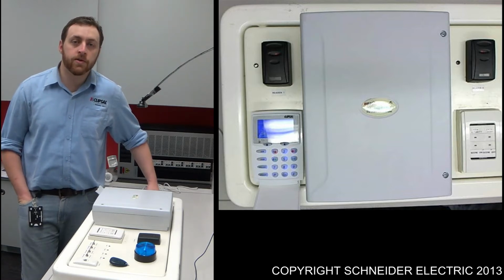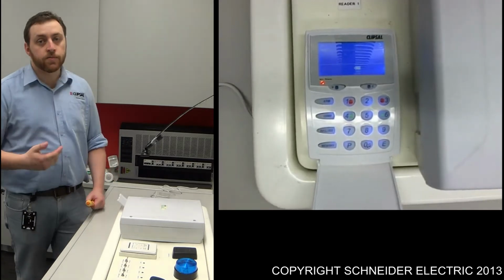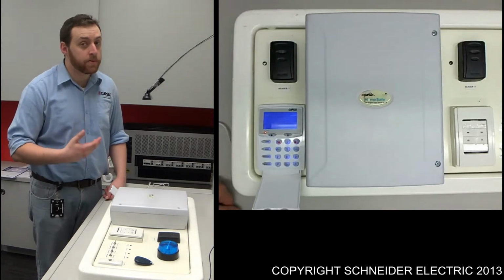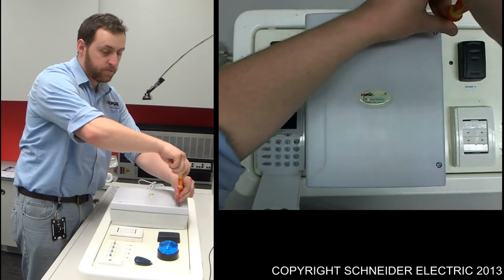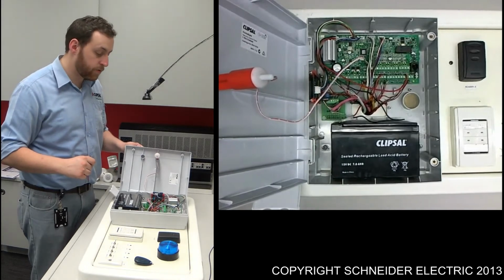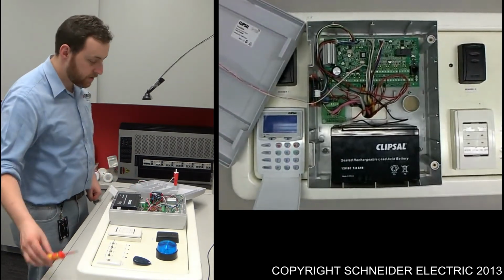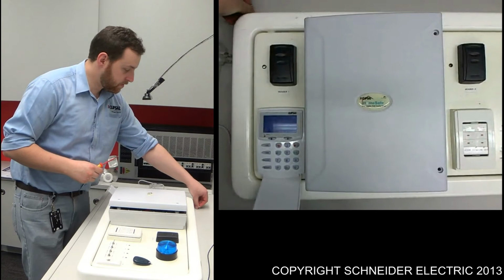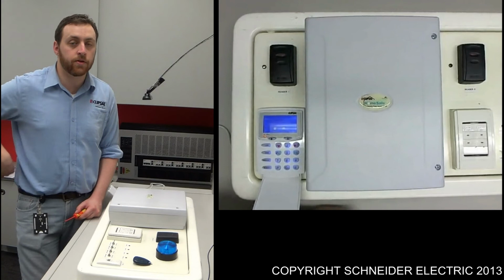HomeSafe Battery Replacement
WARNING: The following video is intended only for person(s) suitability trained, qualified and licenced to undertake such a task.

The following video provides a quick guide how to change a HomeSafe security panel's battery.

If you have found this video useful, please let us know by pressing the like button.